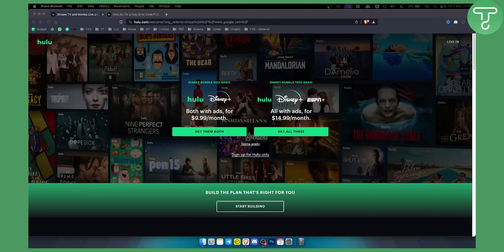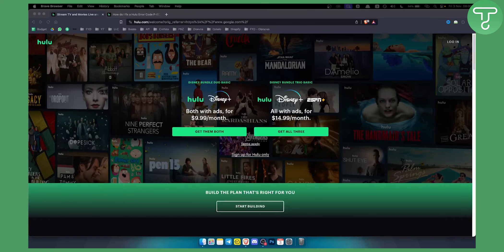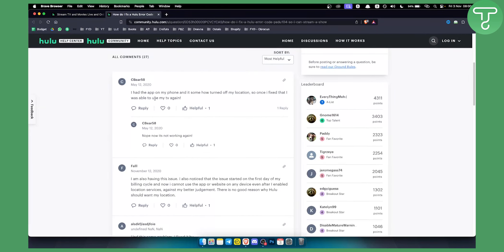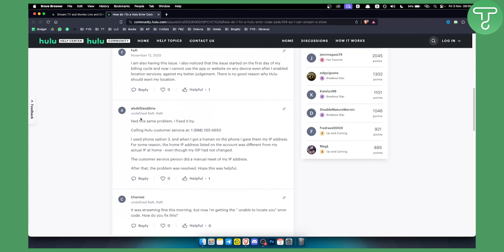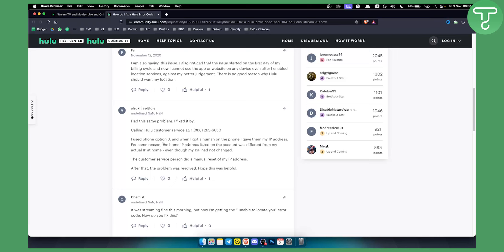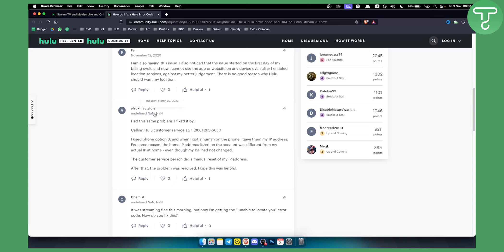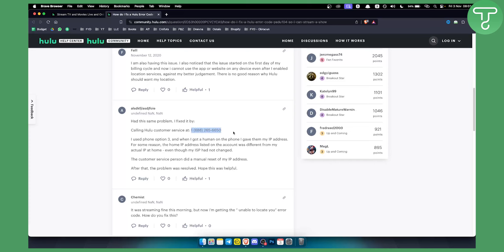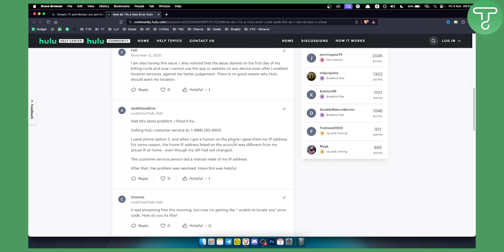How to Fix Hulu Error Code P-EDU104(Tutorial)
In this video, I will show you how to fix hulu error code pedu104